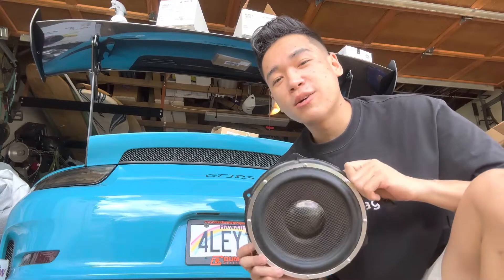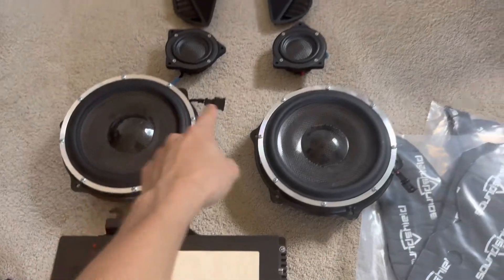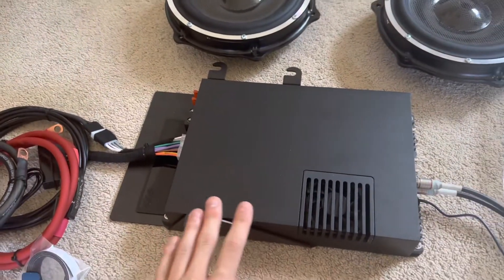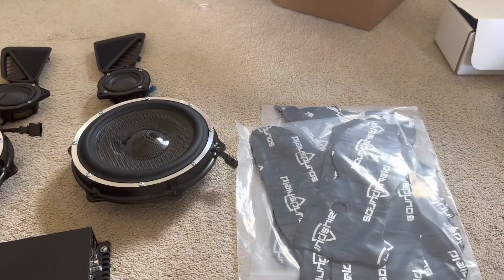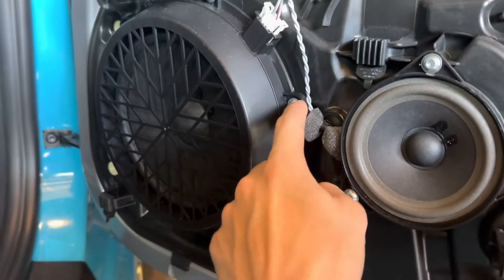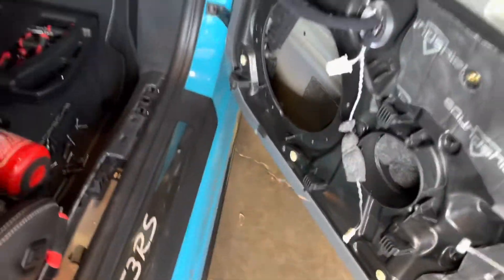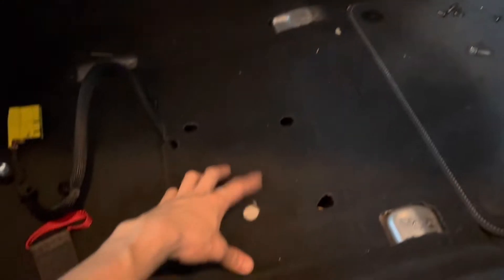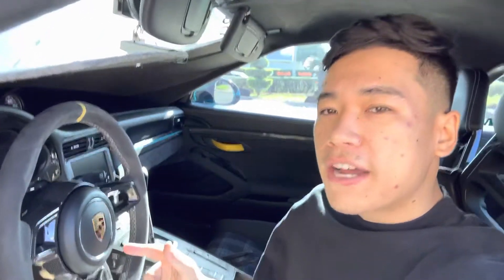TAKING APART A GT3RS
Hey guys! I installed Musicars audio upgrade kit for my GT3rs!!! Super easy install!!